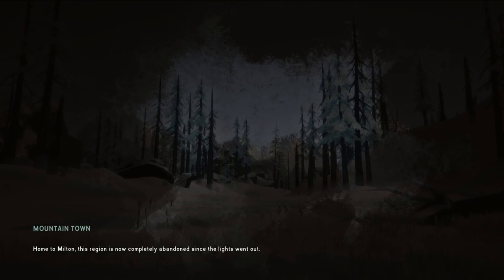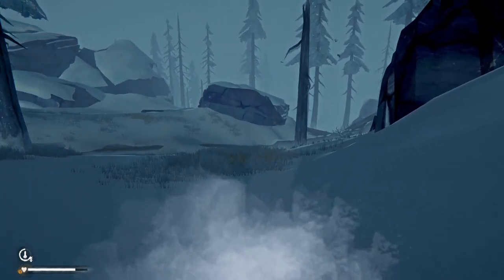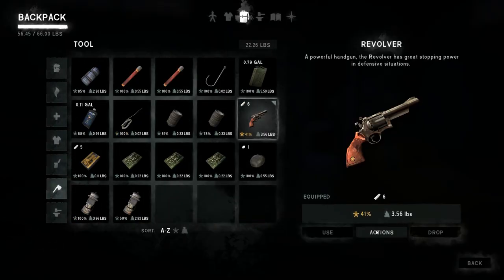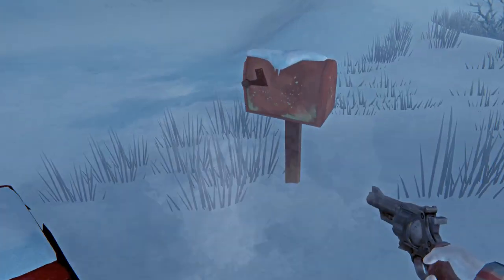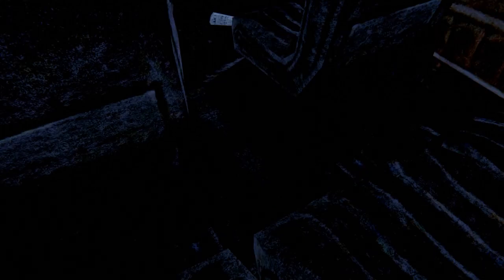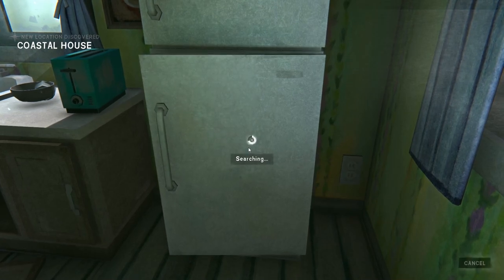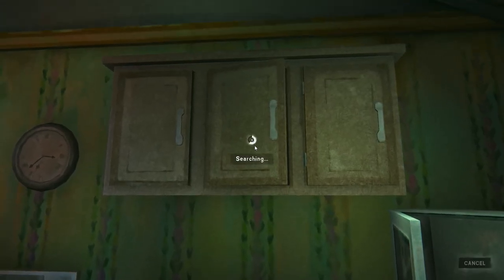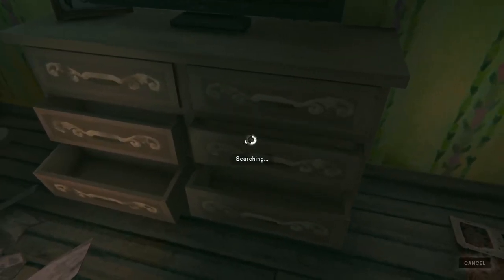Feats and Badges! | How To Survive The Long Dark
Feats are a reward given to the player in The Long Dark for reaching a milestone, such as spending 100 days outdoors. These feats, also known as badges, grant the player some bonuses and boosts to make surviving a little bit easier! However, not all feats are created equal, and there are limitations to how many you can apply to your run at any given time. Feats are very important especially at the higher difficulties and their bonuses can be critical for survival. It's important to take the pros and cons of each feat into consideration before applying it to make sure that it meshes with your playstyle and will give you the best chances of surviving.